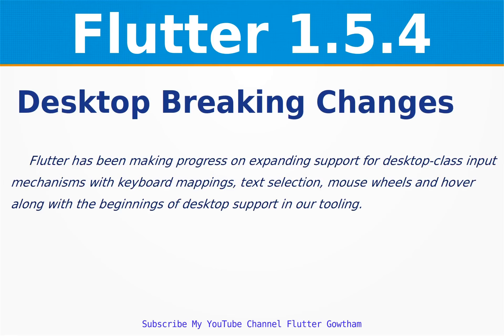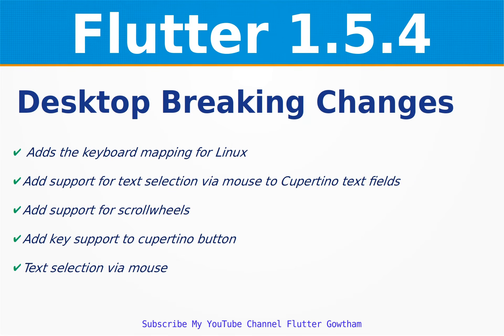Flutter Desktop Changes | Flutter 1.5.4 Release Updates | iOS | Web | Google I/O 2019